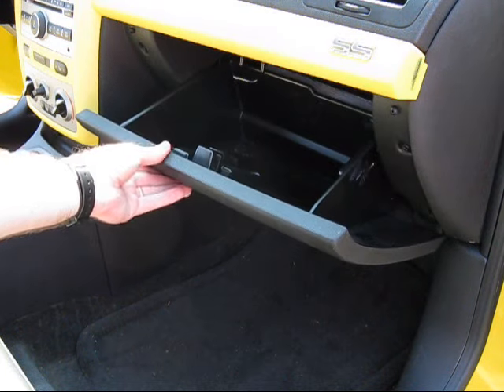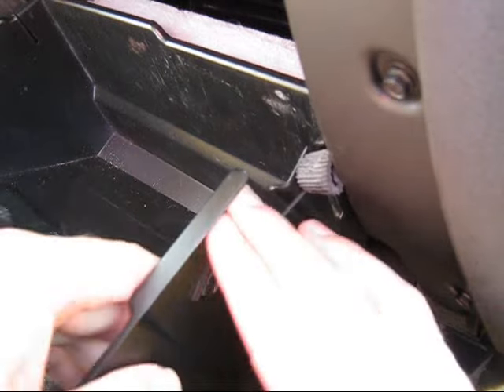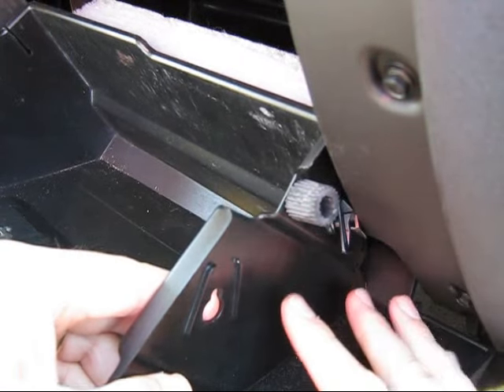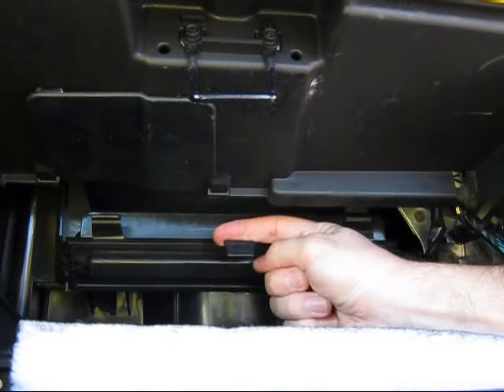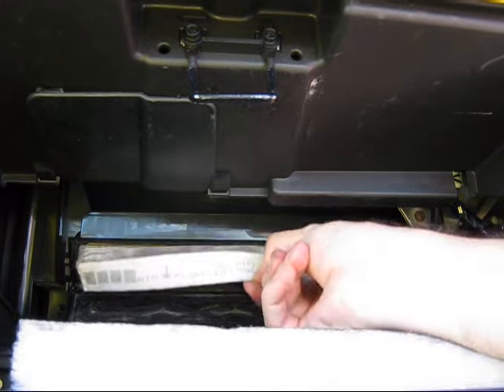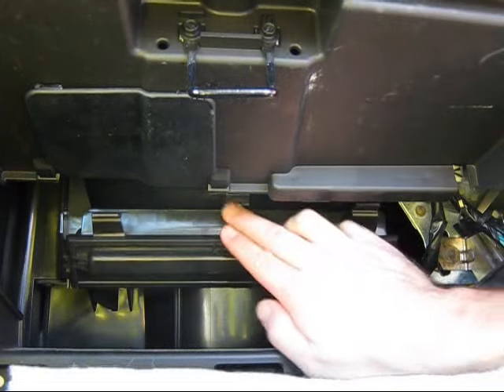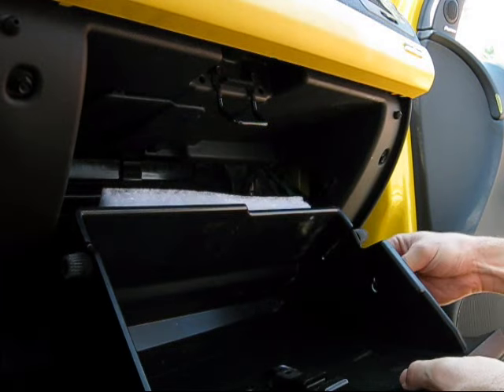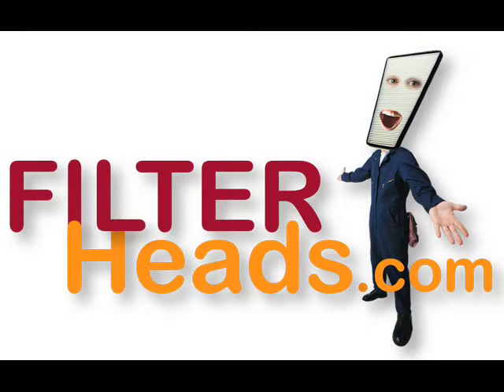How to Replace Cabin Air Filter 2007 Chevrolet Cobalt | AQ1085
AQ1085 filter fits:
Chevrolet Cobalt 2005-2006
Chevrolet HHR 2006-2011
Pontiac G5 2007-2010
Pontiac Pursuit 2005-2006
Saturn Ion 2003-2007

The model shown in this video is a 2007 Chevrolet Cobalt, but installation is similar on the other models.

Timestamps:
00:05 Filter location
00:24 Remove old filter
00:31 Insert new filter